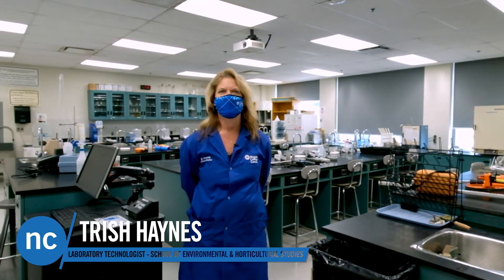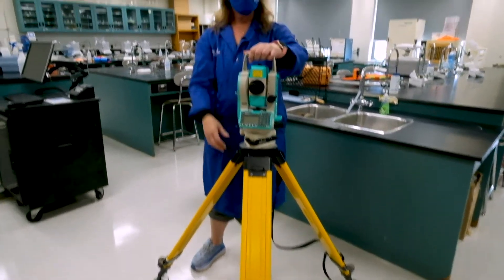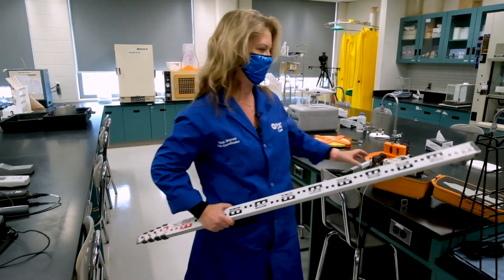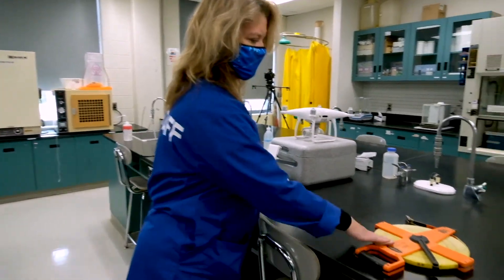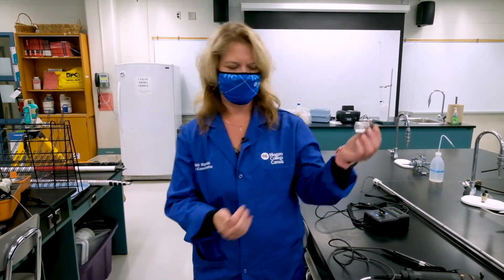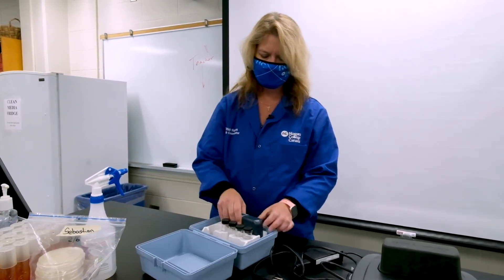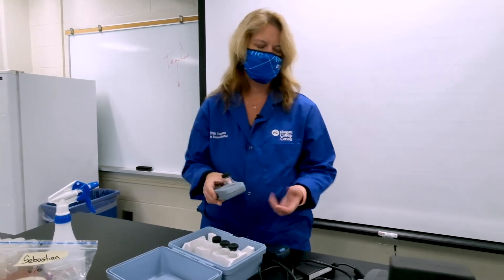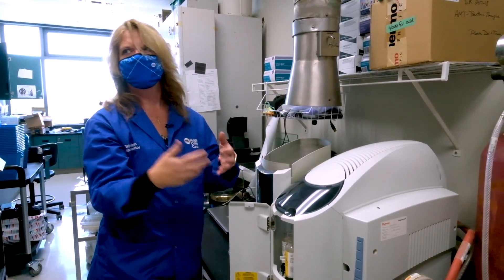NC Tour ~ Marotta Wing - Environmental Lab Tour - Trish Haynes